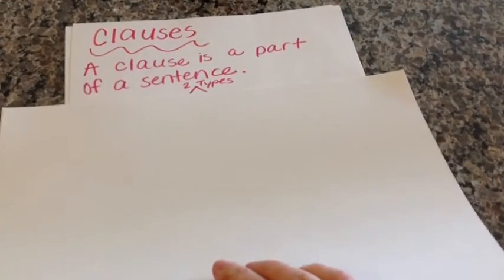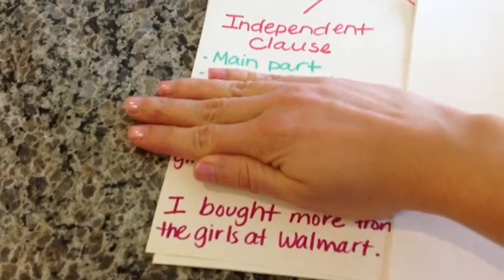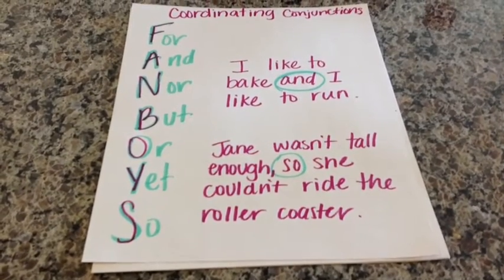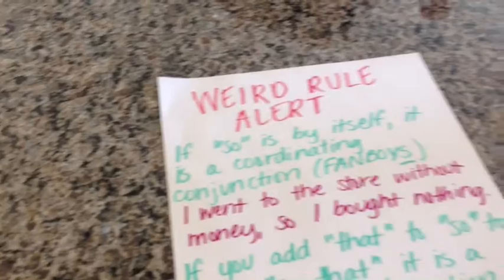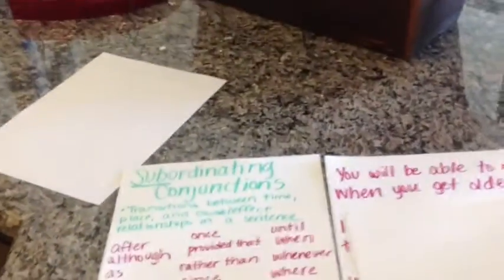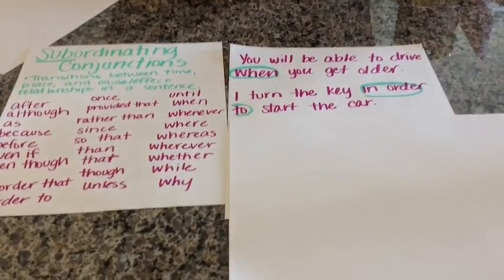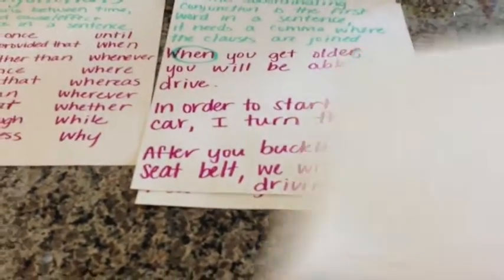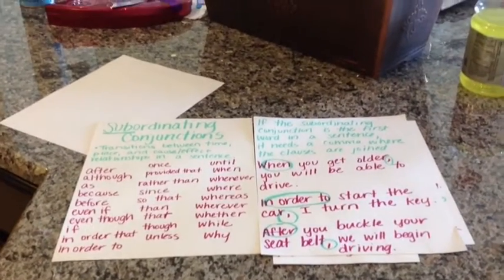Subordinating Conjunctions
description